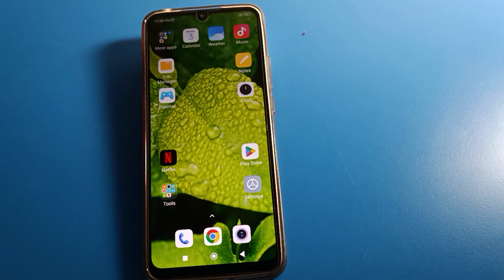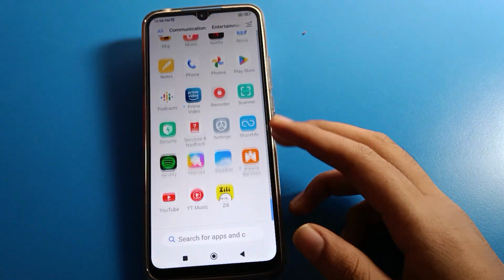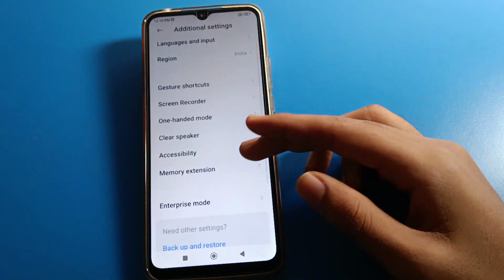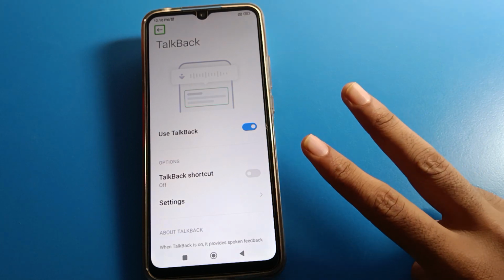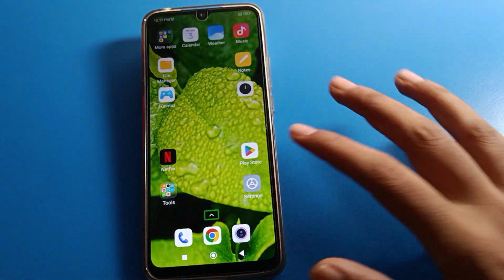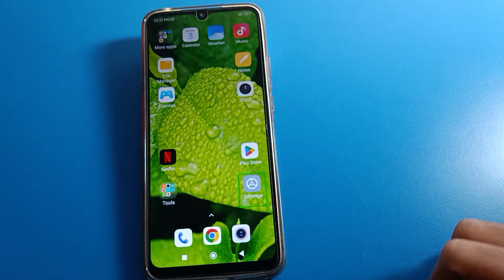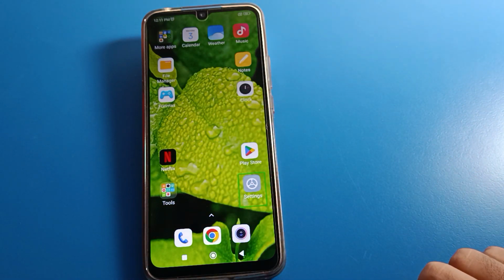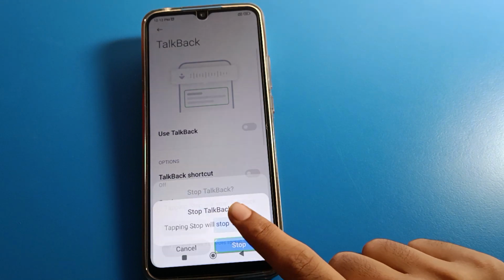Redmi A1 plus talkback full setting, how to enable talkback mode redmi phone